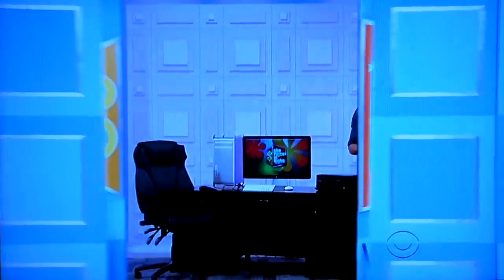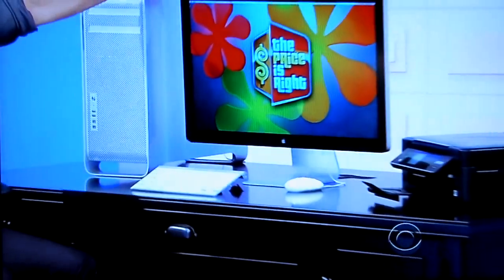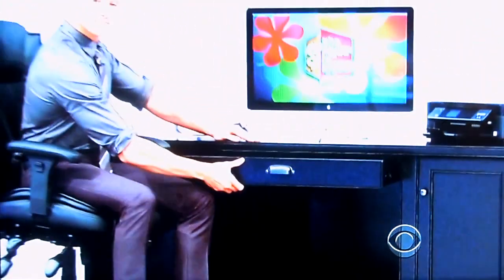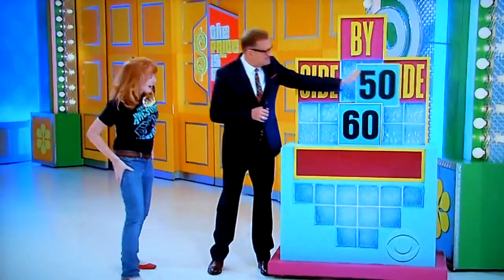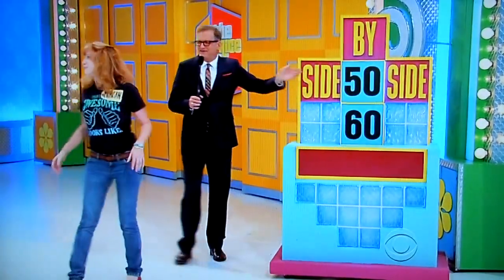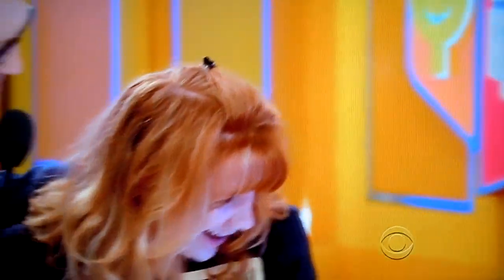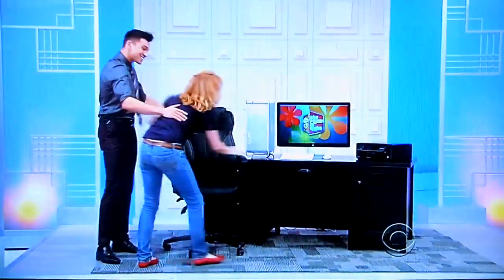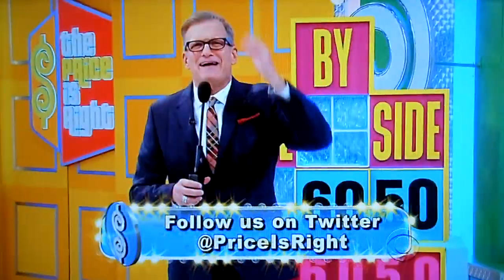The Price is Right - Side By Side - 1/10/2014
Side By Side is Played